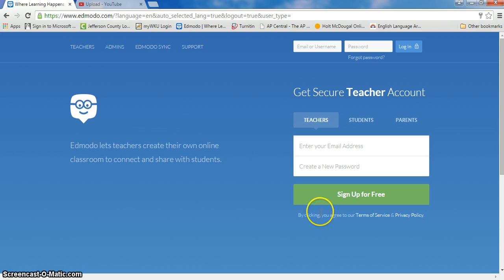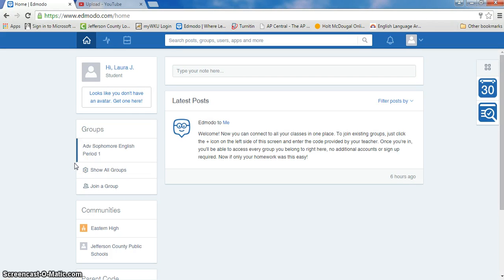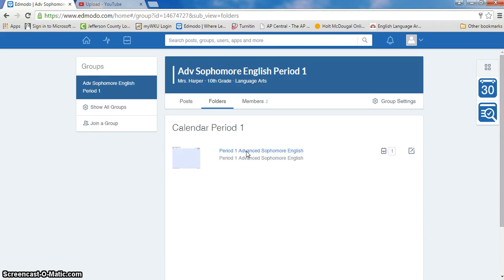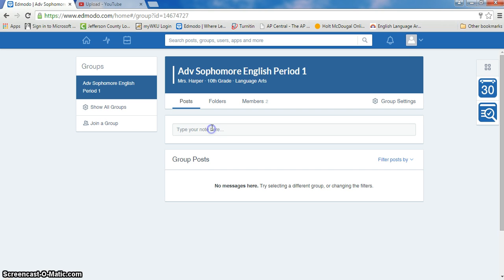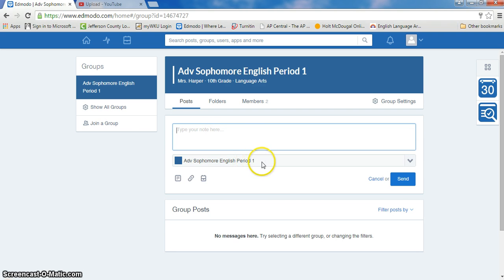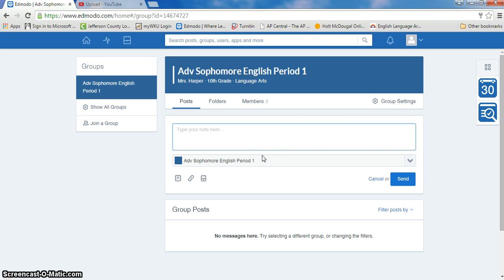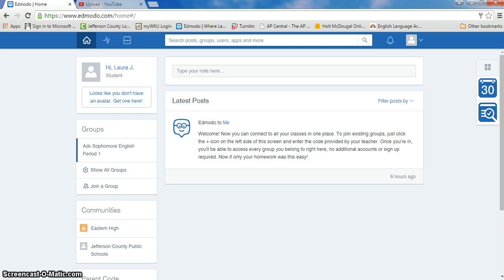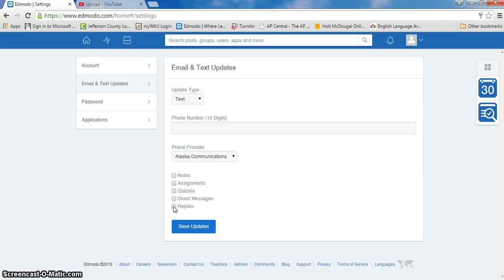Edmodo How To